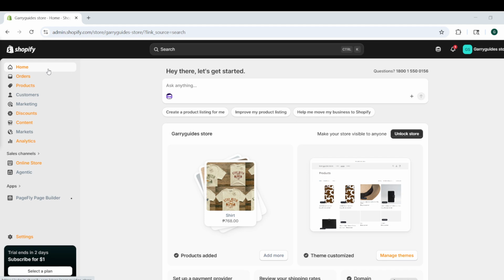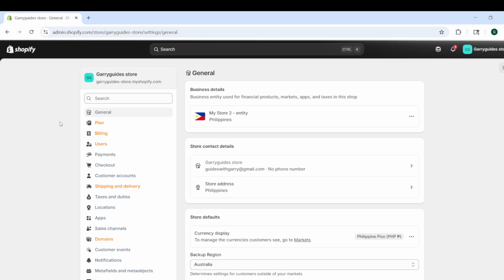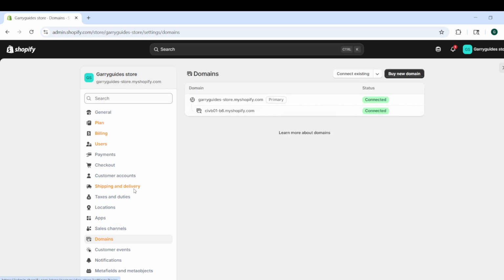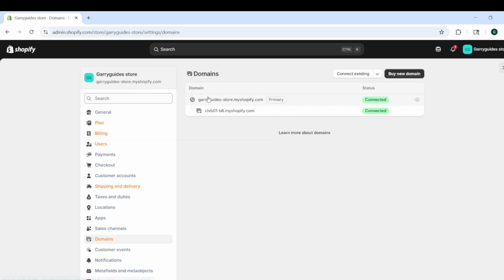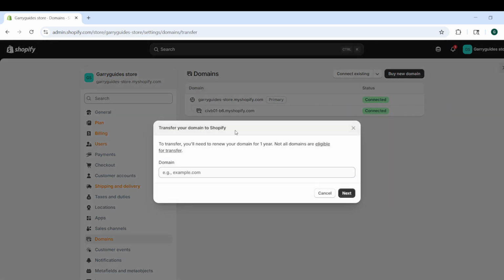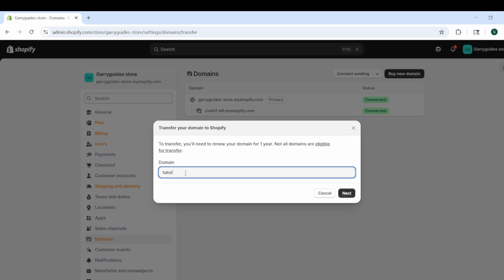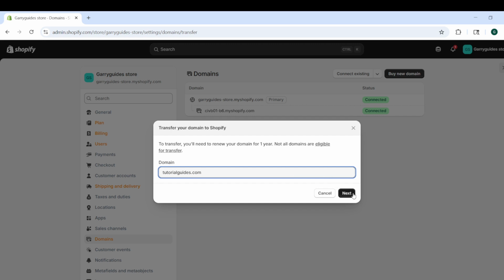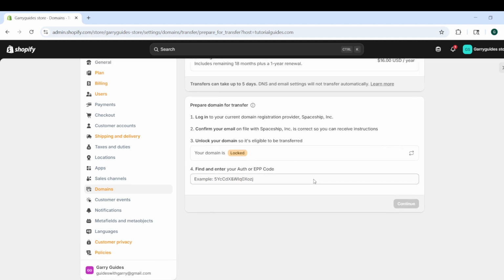How To Connect Hostinger Domain With Shopify [2026 Guide]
In Todays Video, We Cover: how to connect hostinger domain with shopify, link hostinger domain to shopify tutorial, point hostinger dns records to shopify guide, connect hostinger custom url shopify, shopify hostinger domain setup instructions, Shopify, Hostinger, E-commerce Management, Domain Name System, DNS Mapping, Admin Dashboard, Web Administration, Store Optimization, Brand Identity, Host Registrar Integration